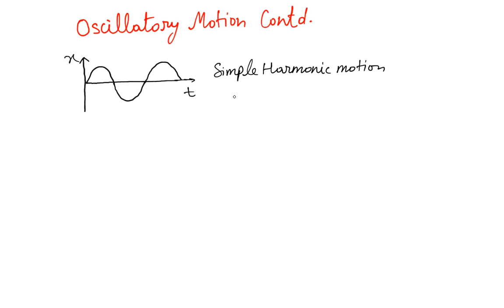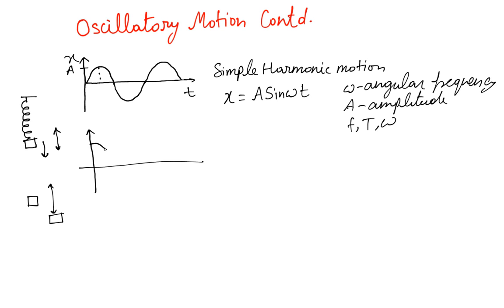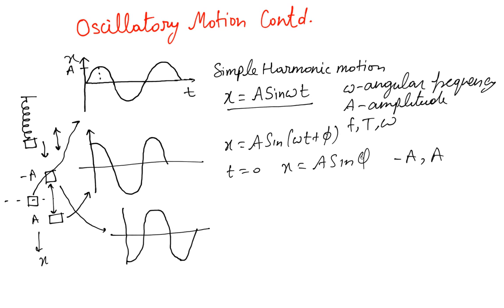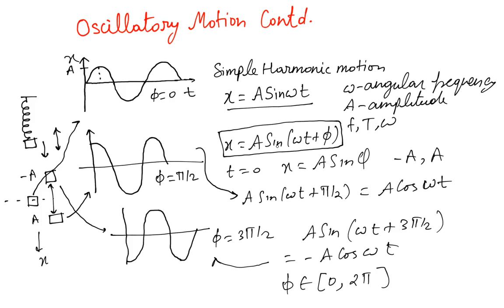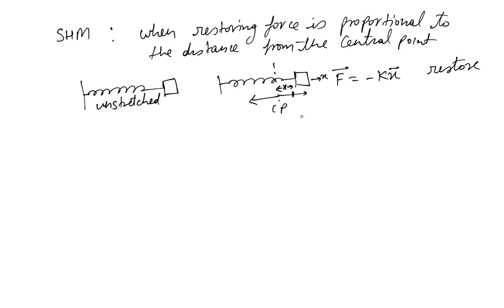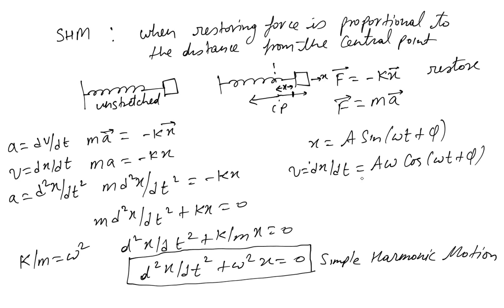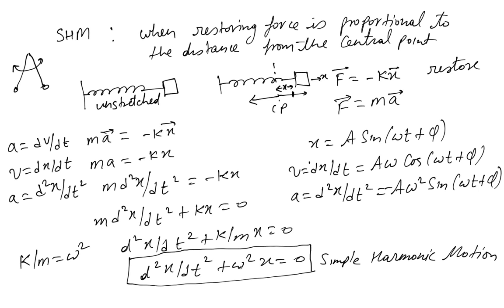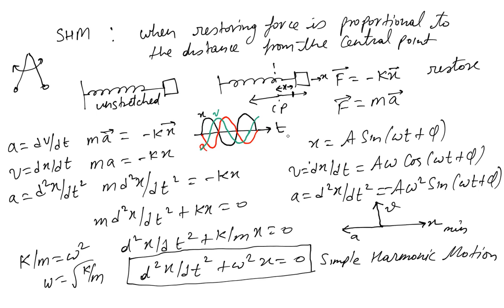Simple Harmonic Motion Contd.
Lesson 74 Physics - Simple Harmonic Motion contd.